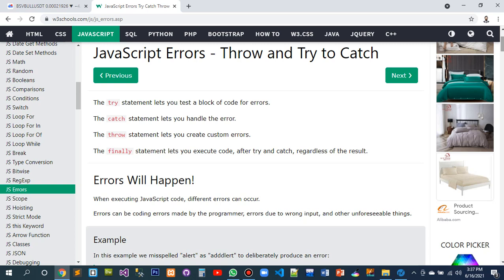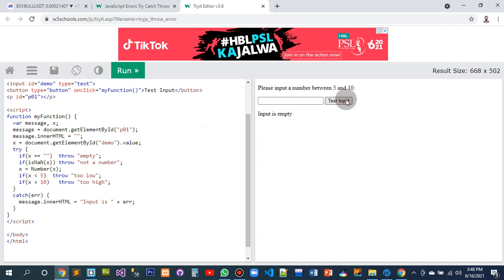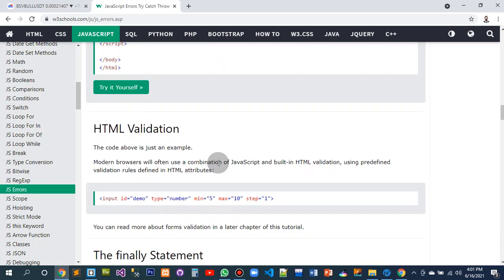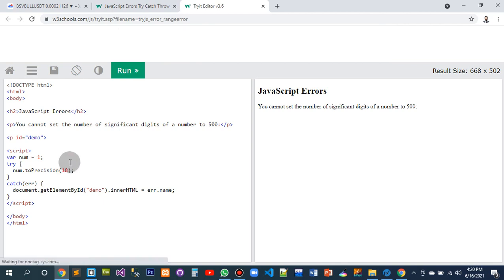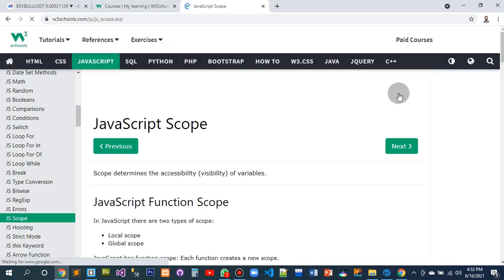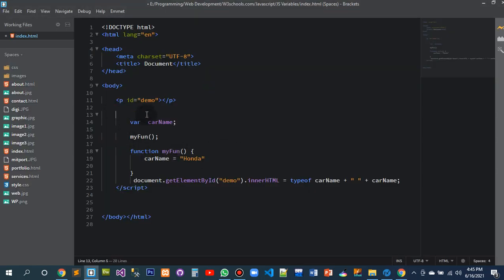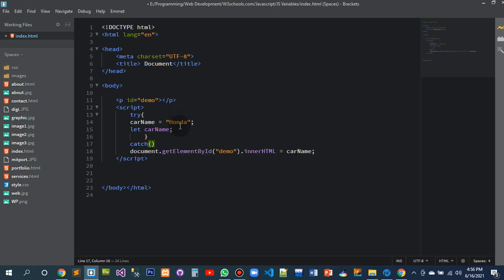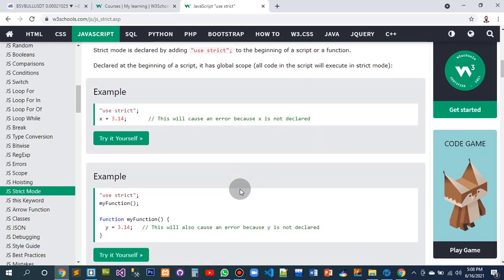JS Error to Strict Mode using variables | functions | conditions | loops | IF else statement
Learning Javascript from w3schools. learning from JS Error to JS strict mode